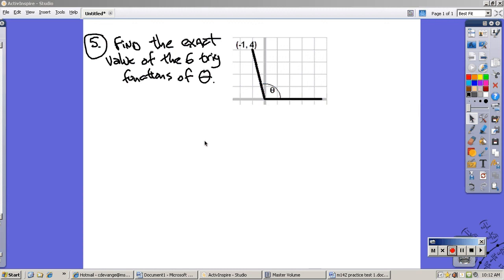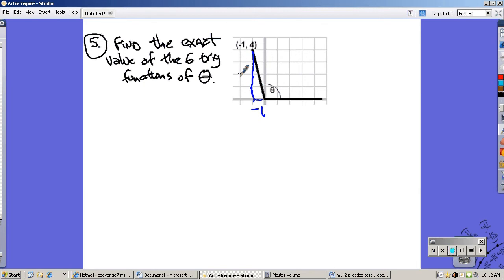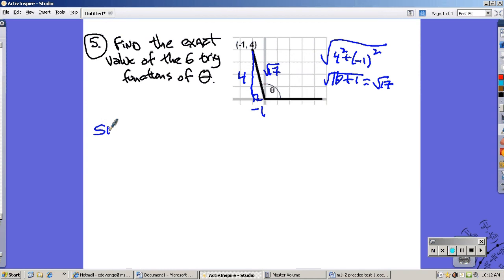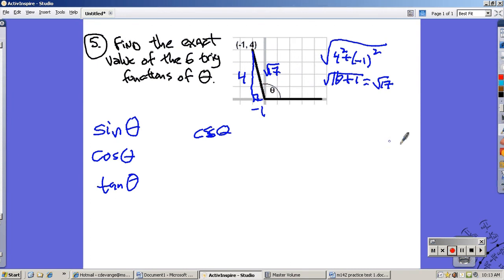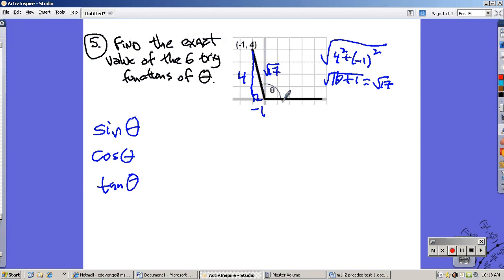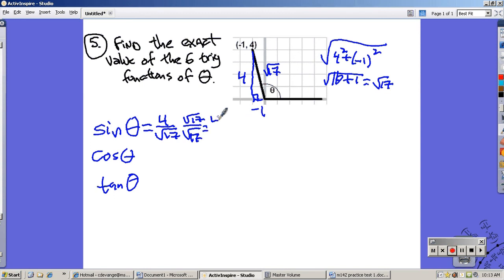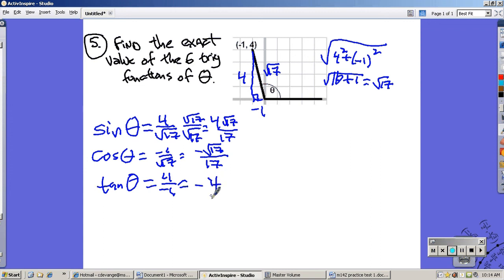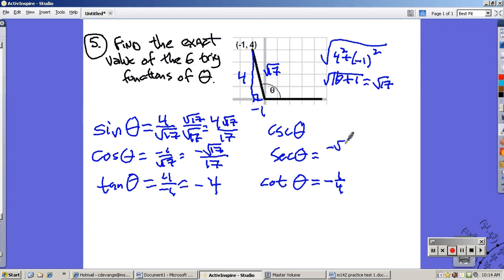m142 pract test 1 prob 05